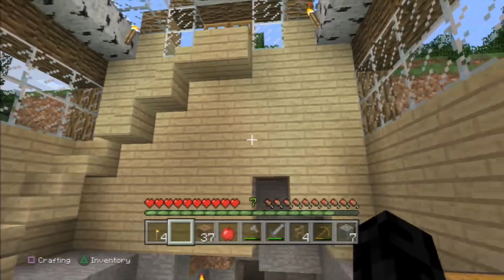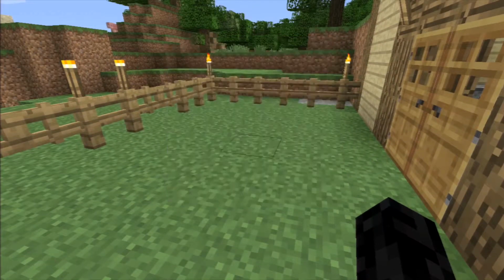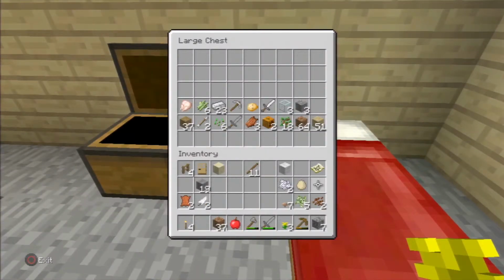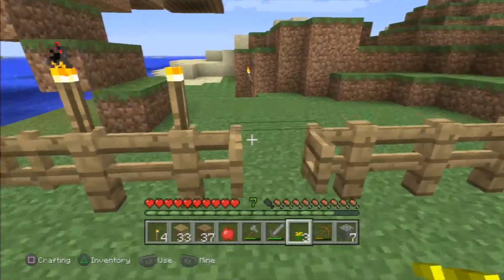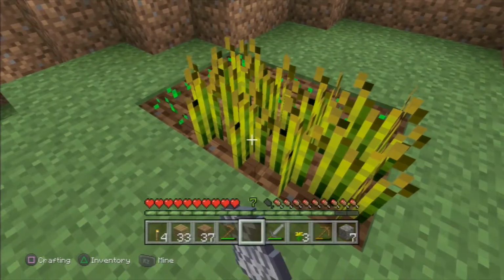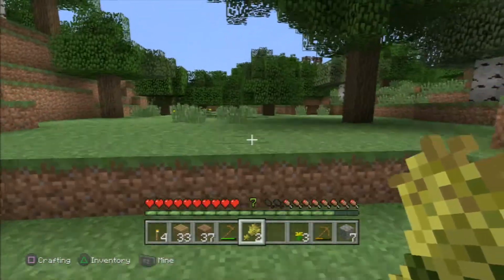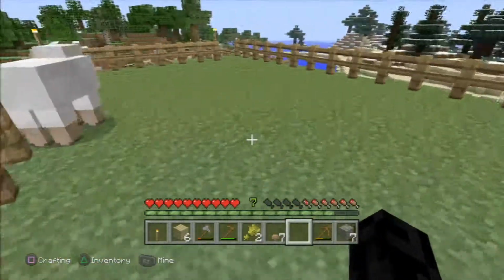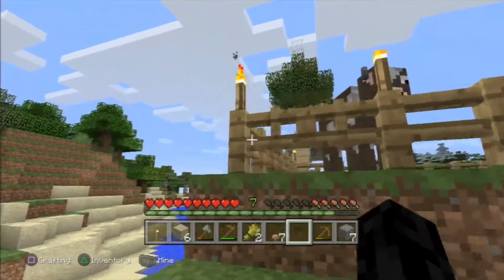Minetime Episode 8: Fences and Livestock -PS3- (A Minecraft Lets Play Series)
Minetime Series --
Starting from scratch on hard setting join me as I make my way in settling a completely fresh and new world. What will I build, let us see!
Today we make progress on setting up our Livestock floating farm section... Animals and fencing. Go Agriculture!

These guys made the game it is awesome you should buy it